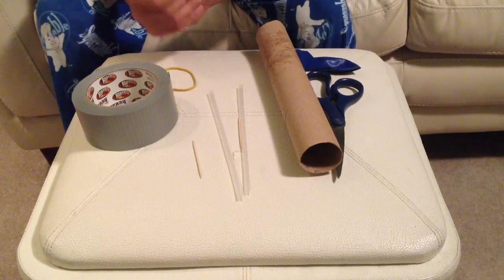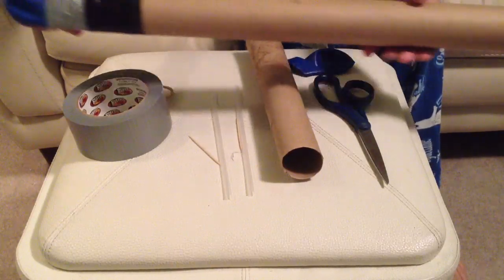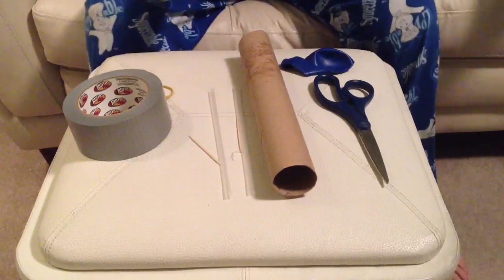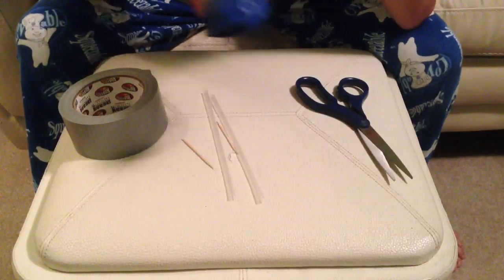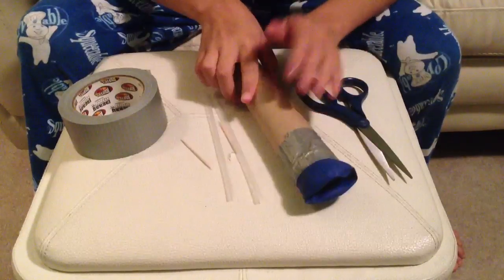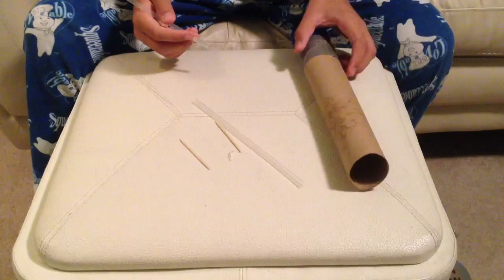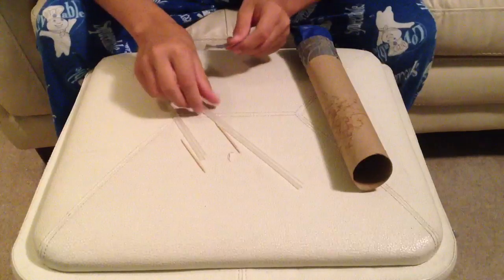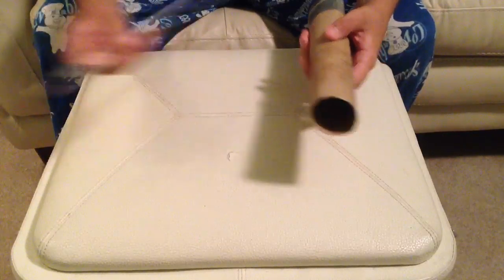How to make a straw toothpick shooter, painful!!!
See my other video to see me shoot it! Goes at least 50ft if you make the ammo in the video, get a big enough tube and you can shoot eggs, maybe for halloween... Sub and I will sub back!